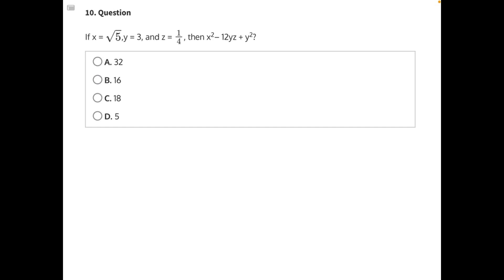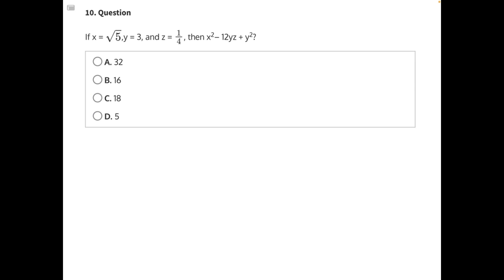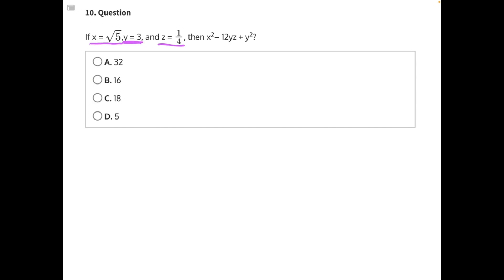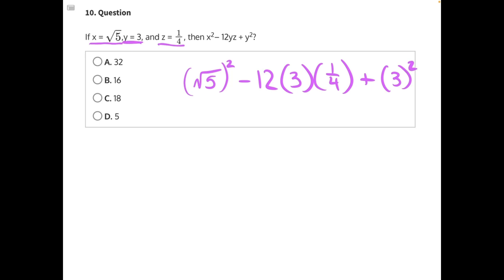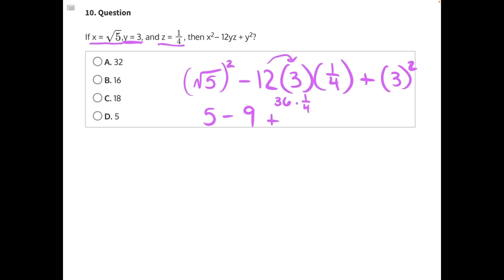Kaplan Nursing Exam Prep Test 6 Solution 10